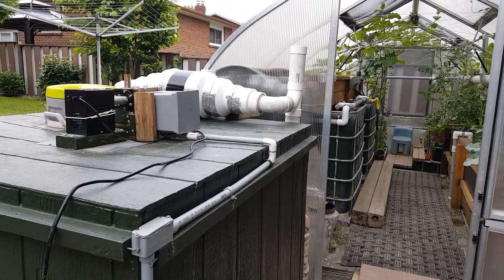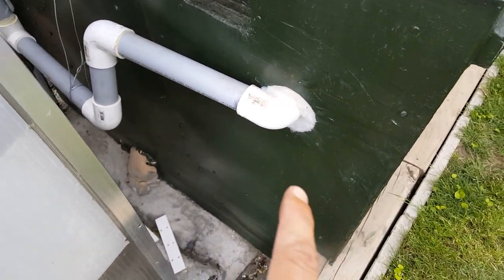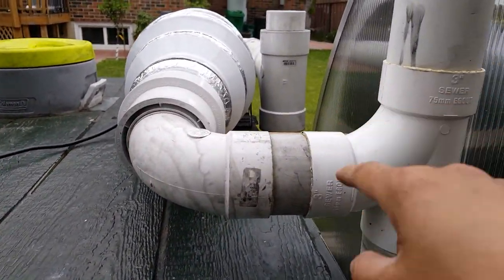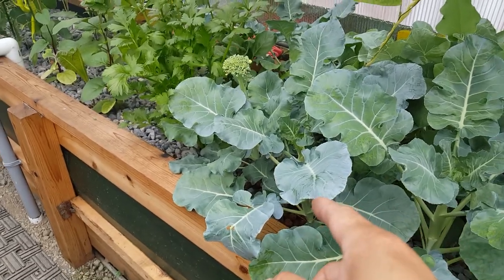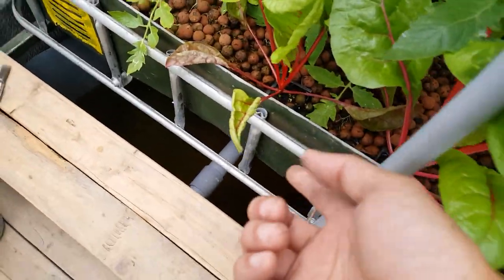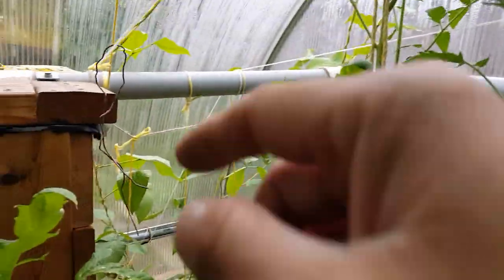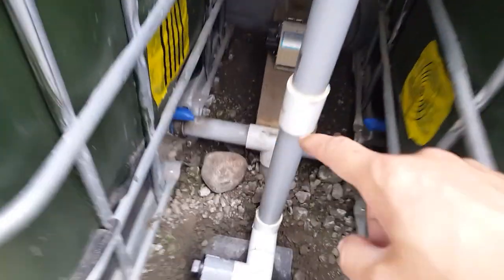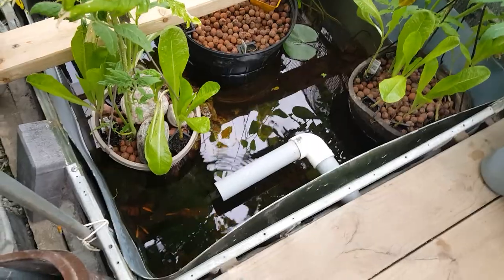Composting + Aquaponics + Burning for recycling organic waste into organic foods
CompoPonics integrates the composting process, the burning (by stove) process and the agriculture technologies of Geoponics, Hydroponics and/or Aquaponics technology together for onsite recycling biodegradable wastes including solid wastes, waste waters and exhaust gases into organic foods.

A CompoPonics Bioreactor System (CBS) has the following options: (1) Composting + Geoponics; (2) Composting + Hydroponics; (3) Composting + Geoponics + Hydroponics; (4) Burning (by stove) +  (1) or (2) or (3); and (5 ) Aquaculture + (1) or (2) or (3) or (4).

Thank you for wastching!